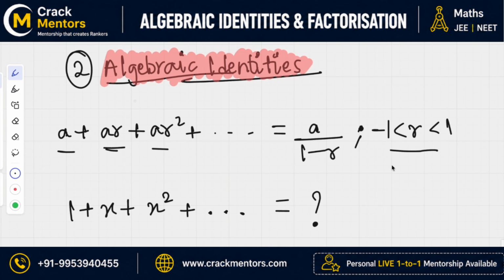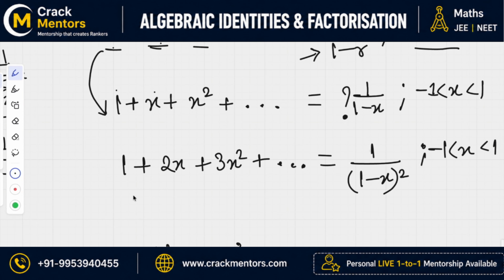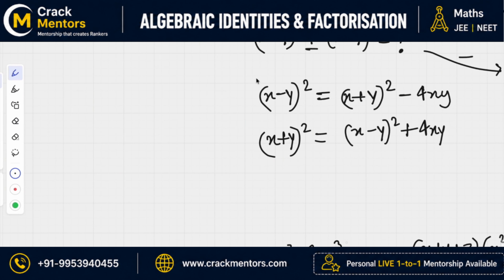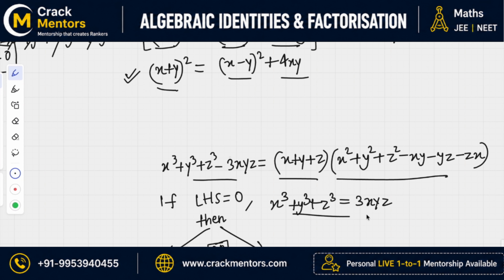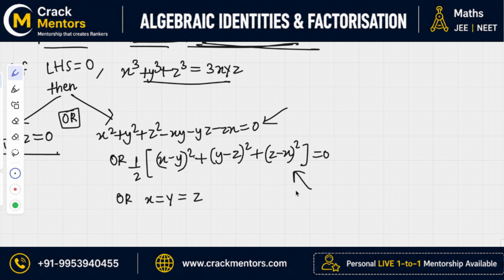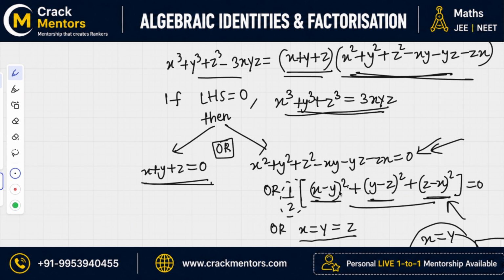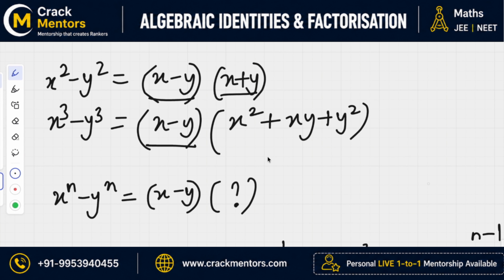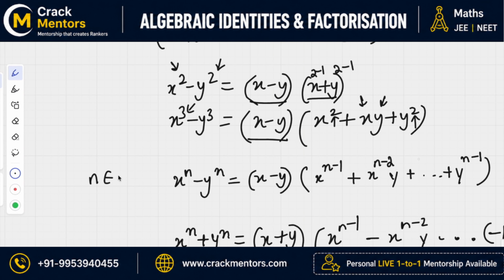Algebraic Identities & Factorisation Tricks | Maths Shortcuts for JEE NEET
Learn important Algebraic Identities and Factorisation Tricks in Maths. This video explains how to use standard identities, common factor method, grouping method, and special factorisation tricks to solve expressions faster.

This is useful for JEE, NEET foundation, school exams, Olympiads and quick Maths revision.

Topics Covered:
✔ Important algebraic identities
✔ Factorisation tricks
✔ Common factor method
✔ Grouping method
✔ Difference of squares
✔ Cube identities
✔ Sophie Germain identity basics

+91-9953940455